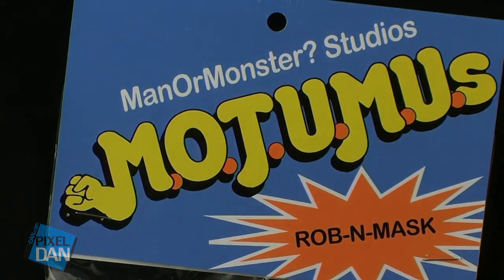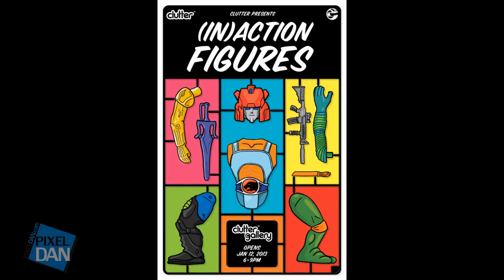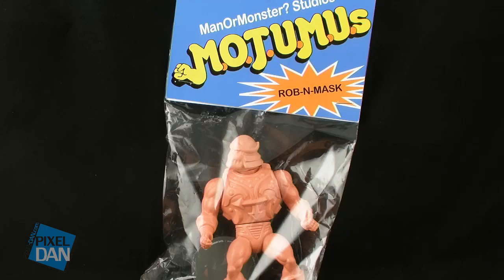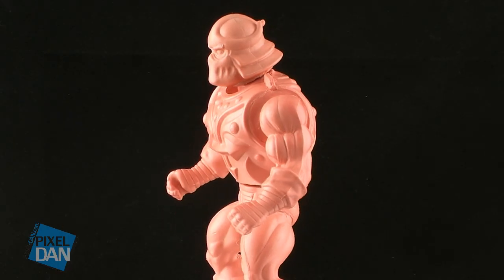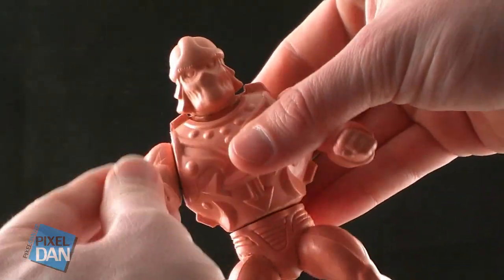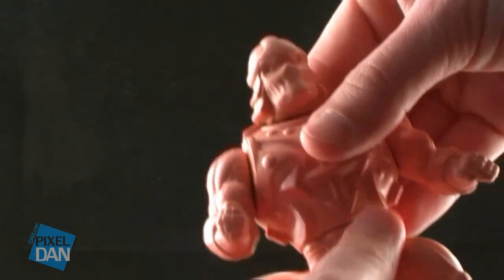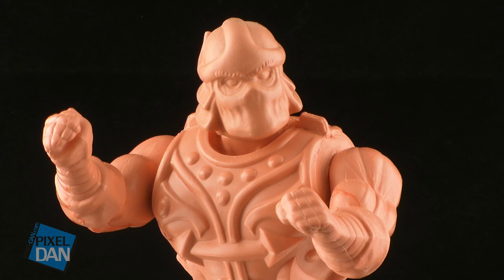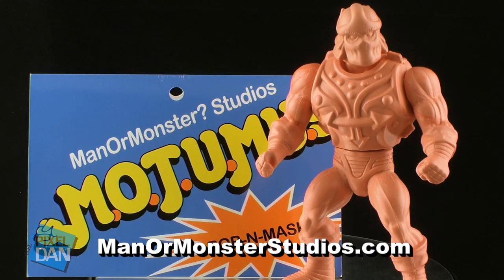MOTUMUs Rob-N-Mask Figure Video Review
For more from ManOrMonster?

From the company that brought you Bog-Nar and Warlords of Wor comes the MOTUMUs: Masters of the Universe Mash-Ups!

Join Pixel Dan for a look at this wild art toy that brings a classic M.U.S.C.L.E. character into the world of MOTU!